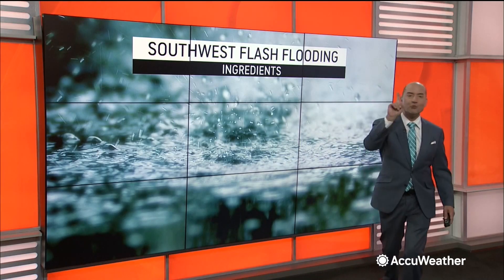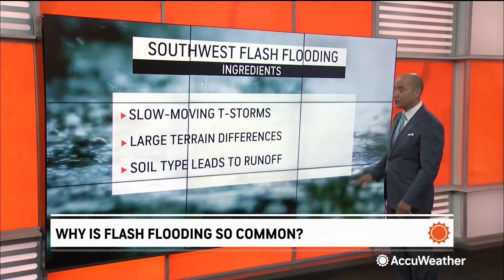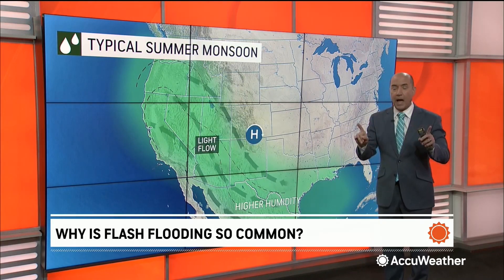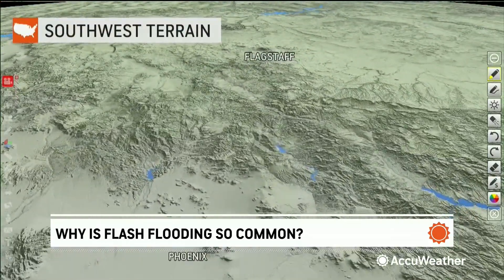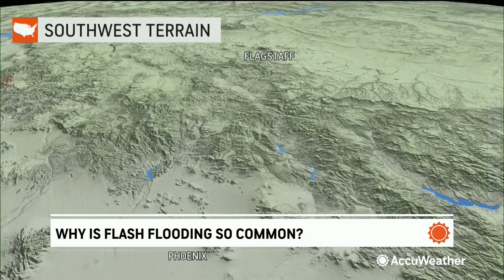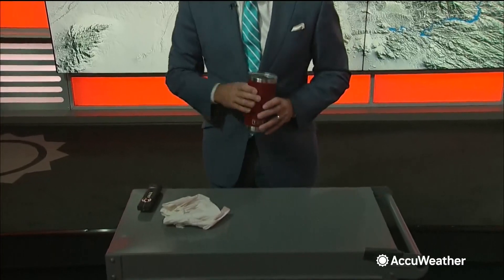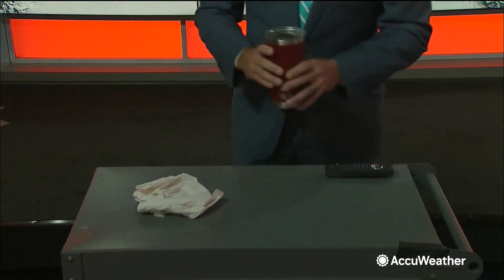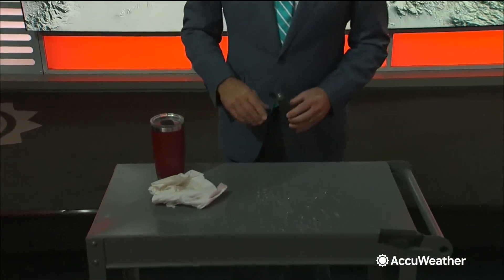Here's why flash flooding is so common | AccuWeather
Meteorologist Bernie Rayno explains what's causing the flash flooding in the Southwest.

» AccuWeather is the world’s most accurate source of weather. But don’t just take our word for it. Find out how we make a difference in the lives of more than 2 billion people who trust us each day.